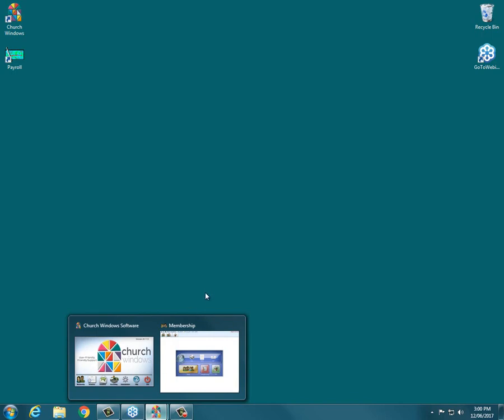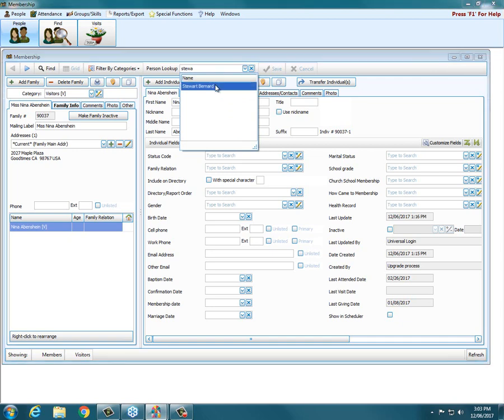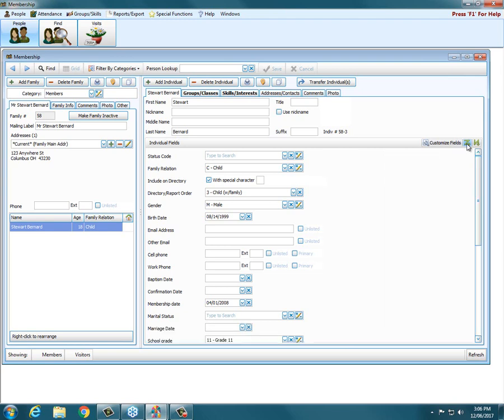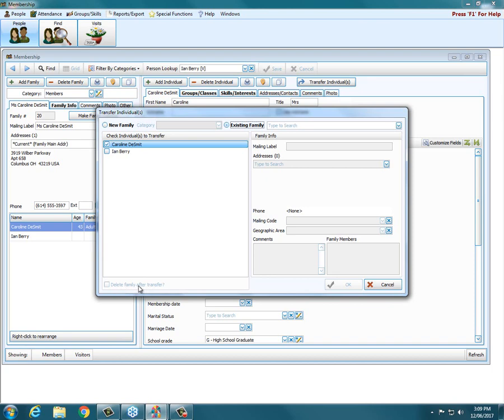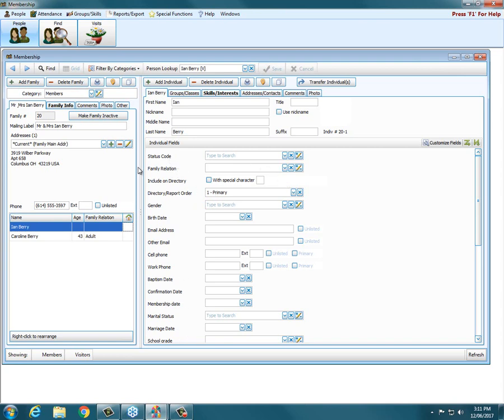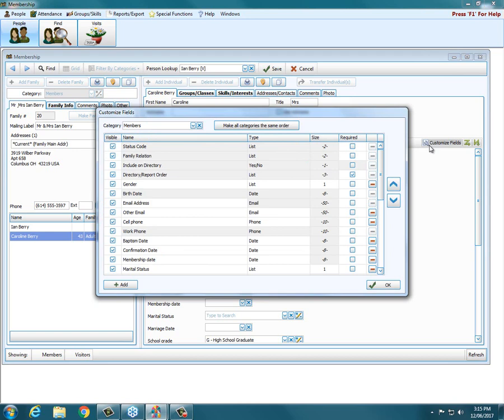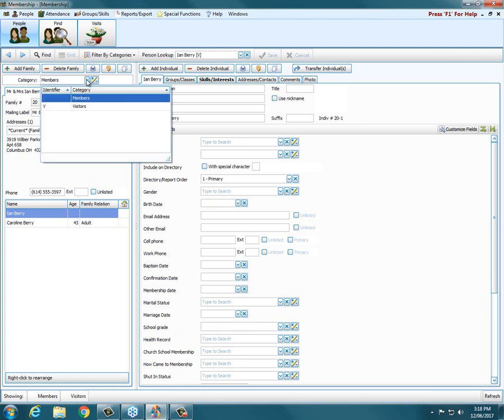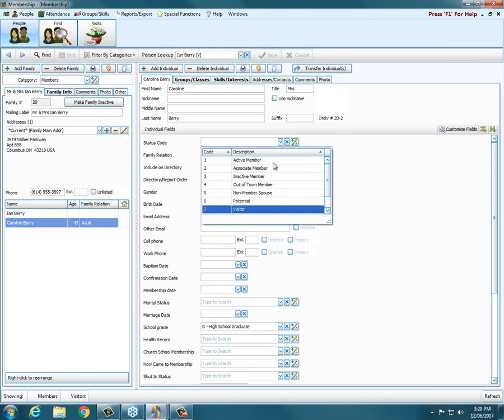Church Windows v20 - Membership: Transfer Families and Individuals.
In this video, learn how to  transfer individual(s) and/or families to new or existing households. From workbook M101, pages 32 - 34. Presented 12/6/2017.